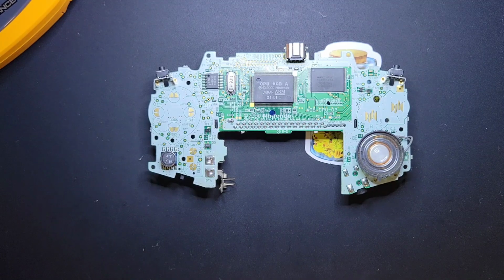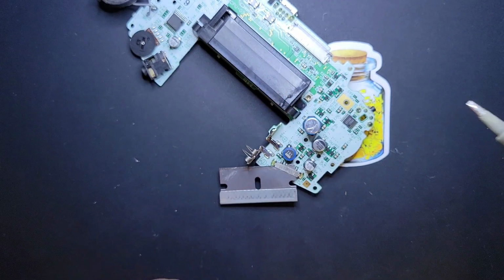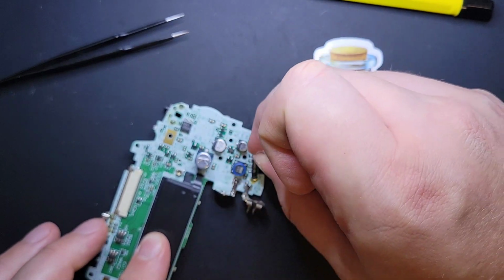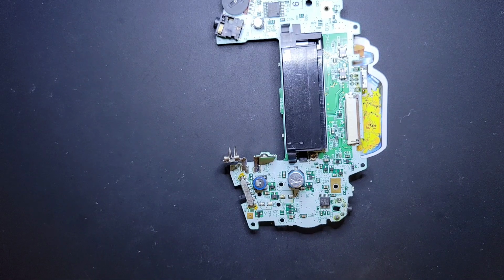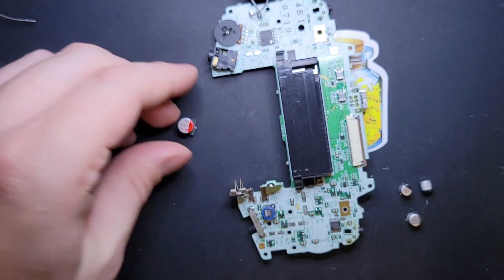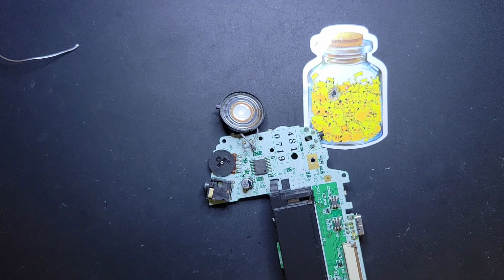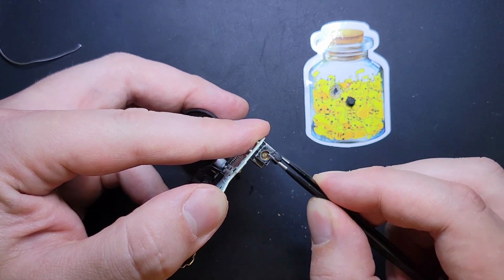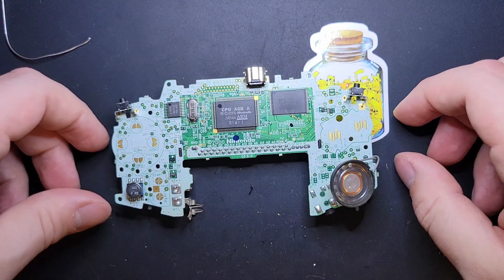How to mod an original Nintendo GBA shell for an ITA LCD (part 2) restoring the motherboard